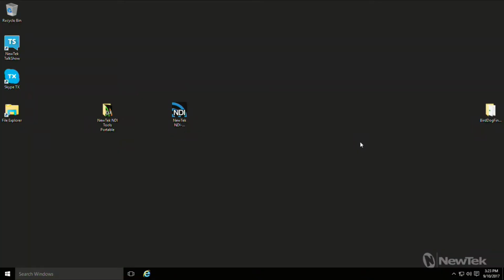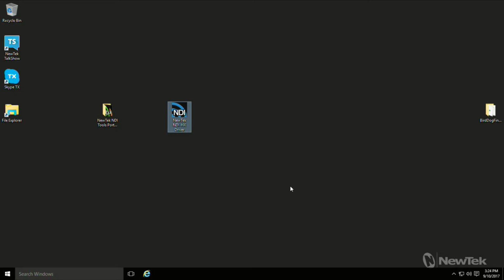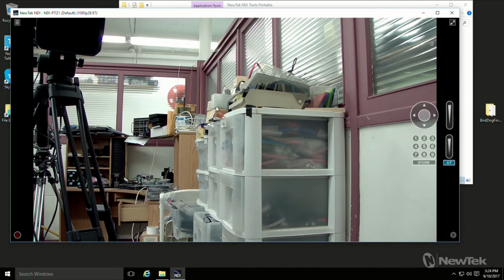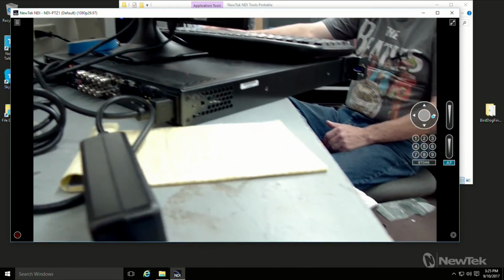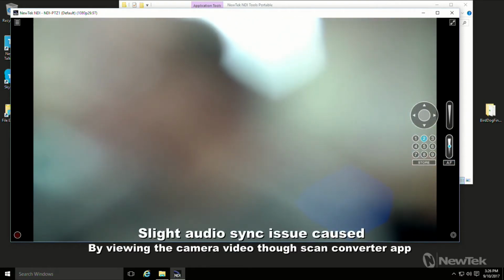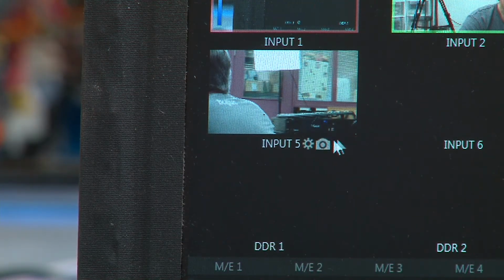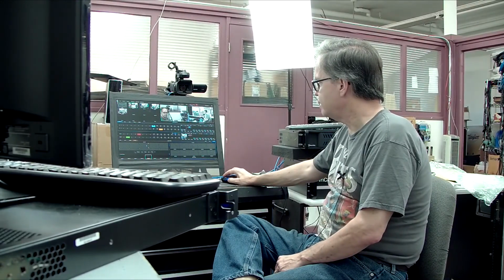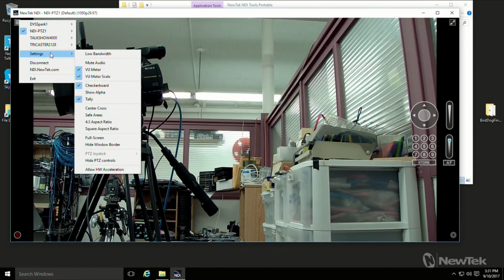NewTek PTZ Camera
A demo of the worlds first fully enabled  NDI Camera. Thw  new PTZ Camera from Newtek. Works with all NDI Applications Like the Newtek Tricaster , Vmix, Streamstar Livestream OBS
xsplit